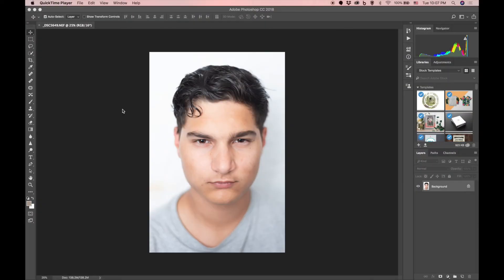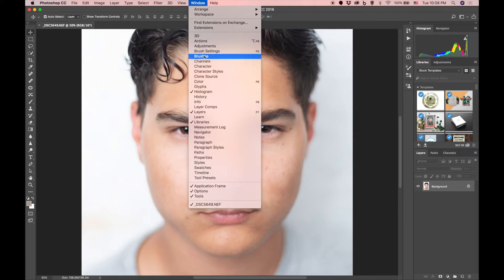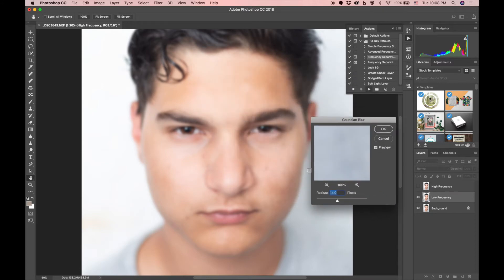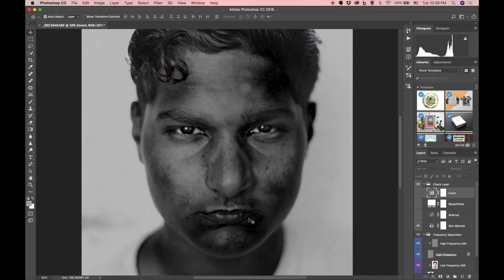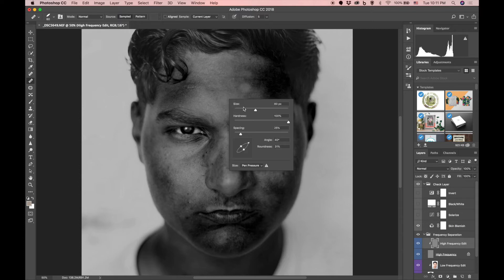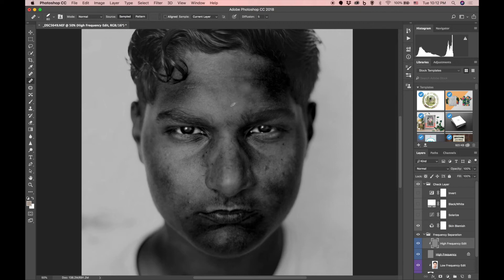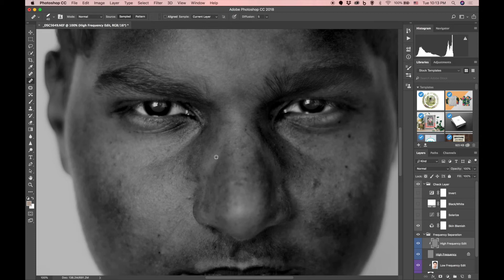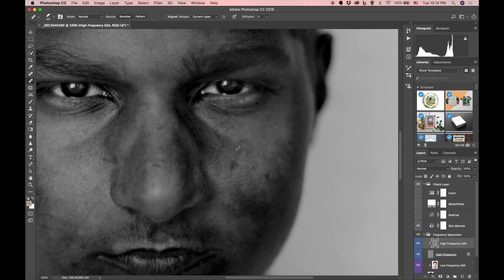Free Download Frequency Separation Action in Photoshop CC 2018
This video demonstrates how I use frequency separation in Adobe Photoshop CC 2018 to help in my retouching process. I did not create this action.